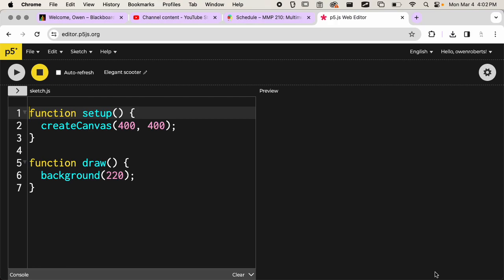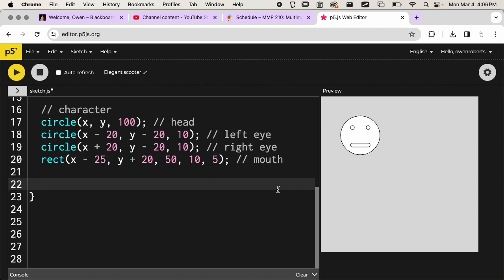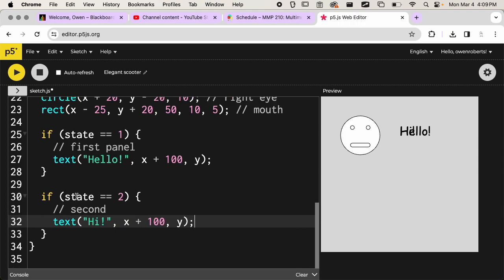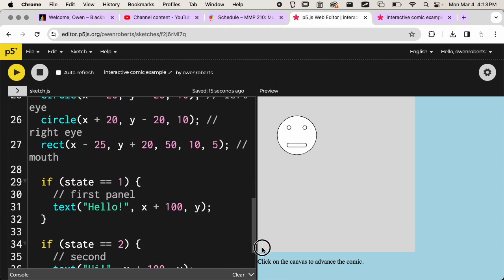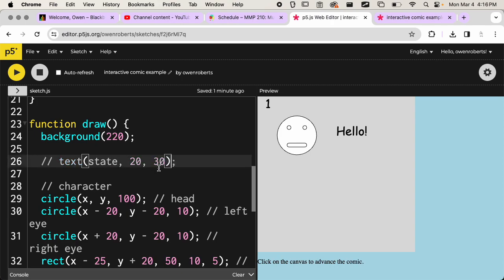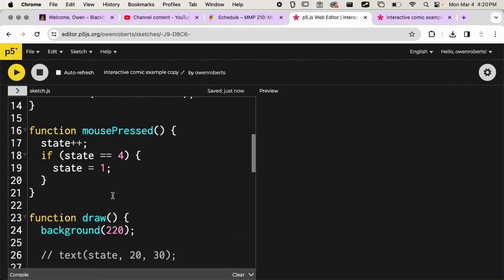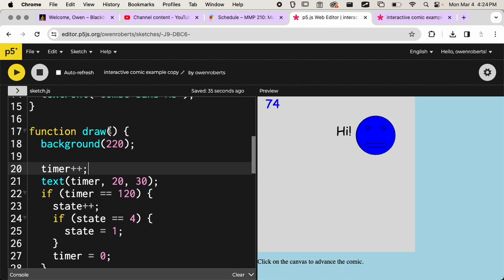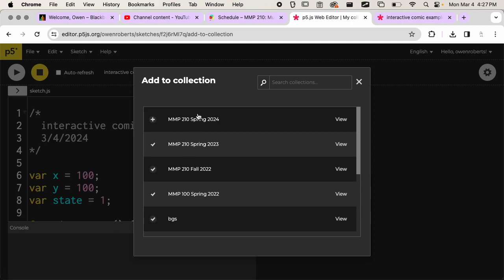Interactive comic example ~ MMP 210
This video covers the interactive comic example using conditional logic.